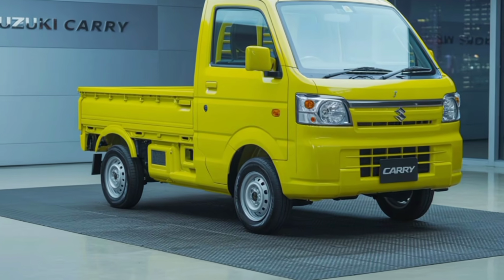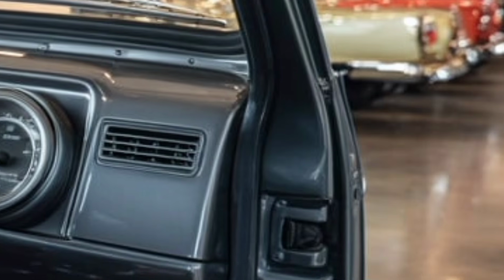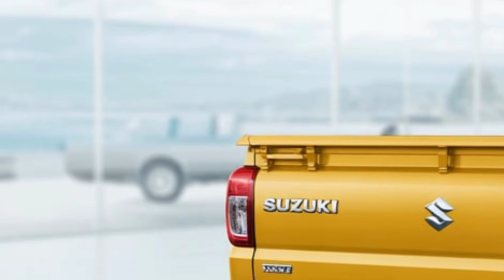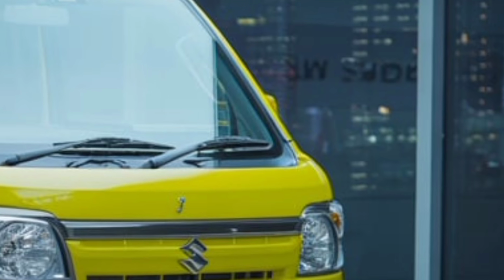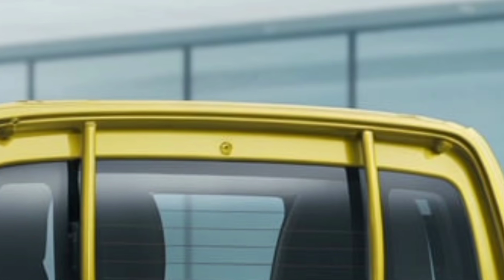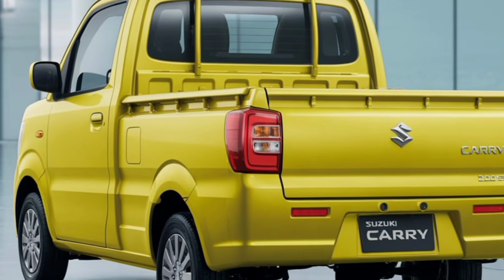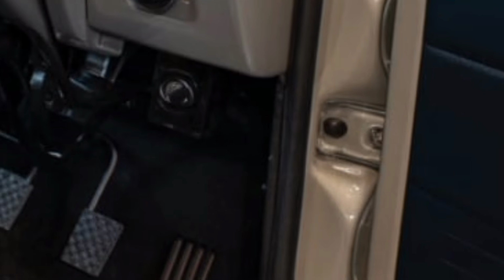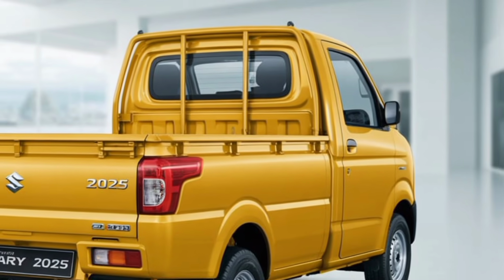2026 Suzuki Carry Van – Durable Commercial Mini‑Van with 1.5L Engine & 940 kg Payload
2026 Suzuki Carry Van – Durable Commercial Mini‑Van with 1.5L Engine & 940 kg Payload

Description

The 2026 Suzuki Carry Van redefines efficiency and reliability in the commercial mini‑van segment. Powered by a robust 1.5 L K15B petrol engine delivering approximately 95 hp and 135 Nm torque, it offers a spacious cabin with 3‑seat or 5‑seat layouts and a massive 940 kg payload capacity  . Featuring high-mounted headlamps, rust-resistant galvanized steel bed, McPherson‑strut front and leaf‑spring rear suspension, plus modern comforts like electric power steering, air‑conditioning, and dual airbags, this van is built tough for business use  . Ideal for delivery, trades, and city logistics—expect a turning radius of ~4.1 m, low bed height for easy loading, and up to 940 kg gross payload.

Suzuki Carry Van 2026

1.5 L Carry payload

commercial mini van

Suzuki K15B engine

Suzuki Carry specs

940 kg payload

Suzuki commercial van Pakistan

light utility vehicle